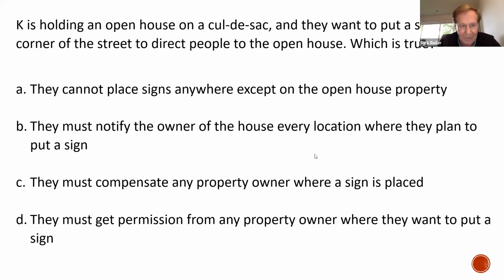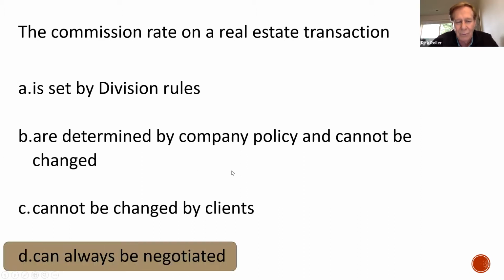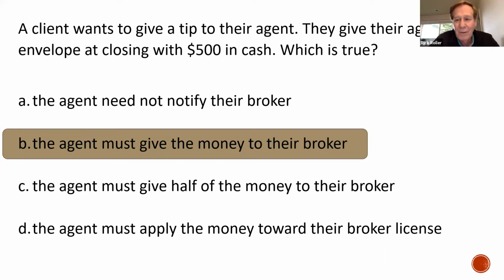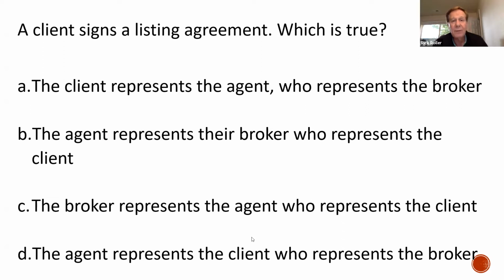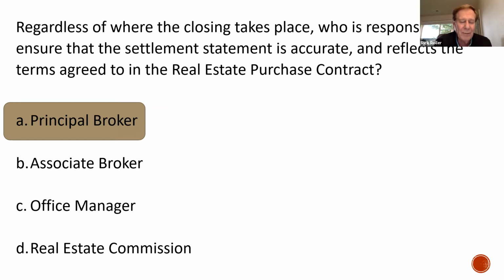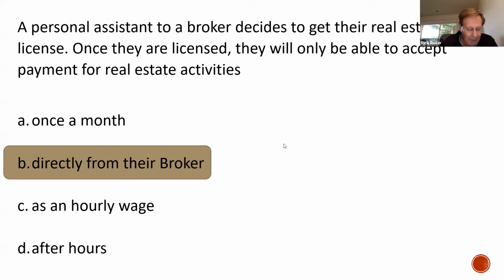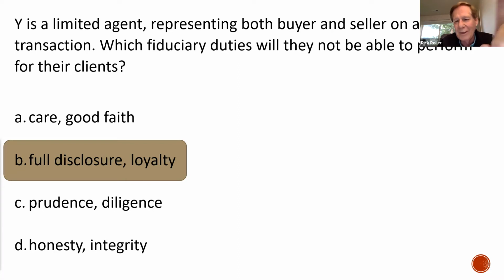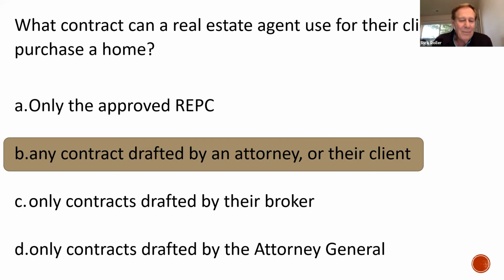Live Exam Prep Series - UT Licensee Practice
Featuring Rick Roller. Join us for an hour talking about the Utah Real Estate Licensee Practice for real estate students.  Prepare for the license exam, as we talk about the topics in the exam outline for Utah content, Exam Outline part VI. Licensee Practice.